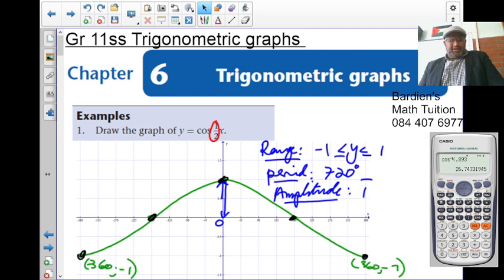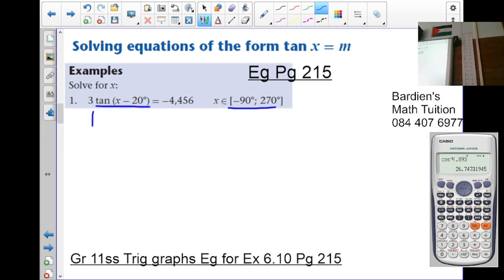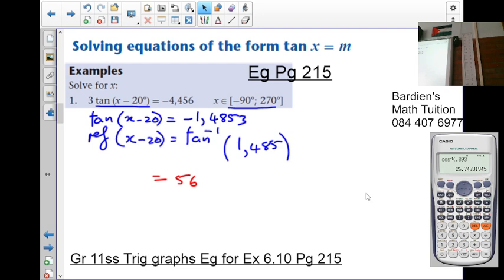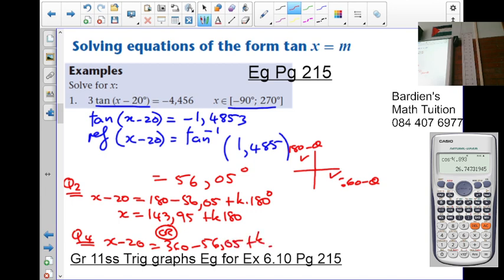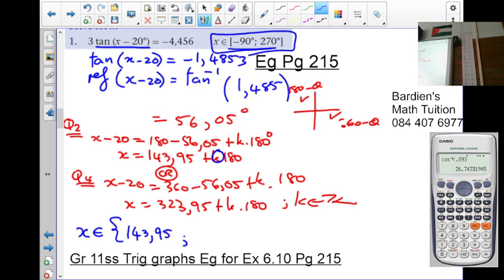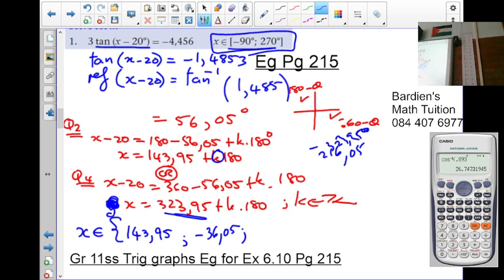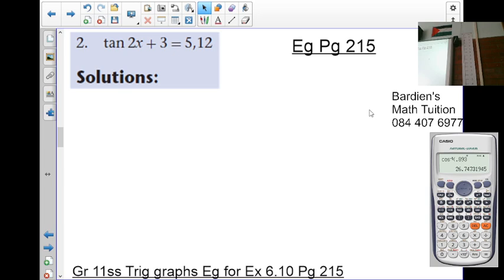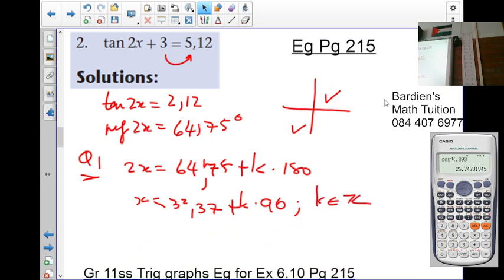Gr 11ss Trig Graphs L5 Ex 6.10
Grade 11ss Trigonometric Graphs Lesson 5

Ex 6.10 Trigonometric Equations (Solving equations of the form y=tan x) ; general solution of trig graphs

Full Lessons
Lesson 8

short video on how to do general solution and to solve trigonometric equations of y=tanx